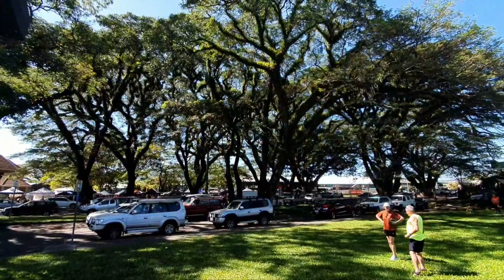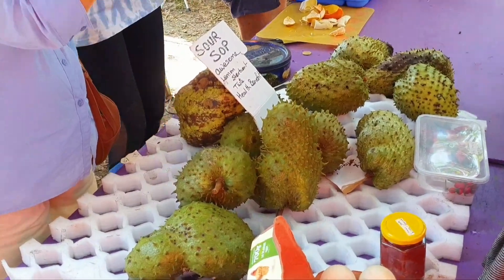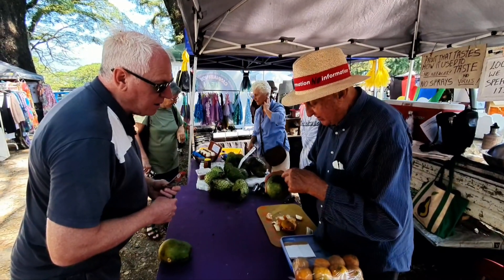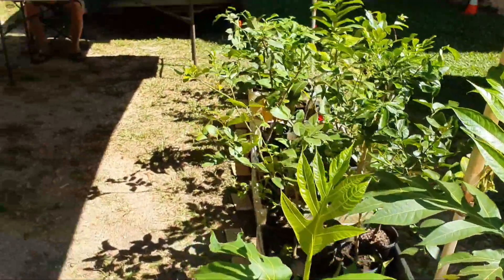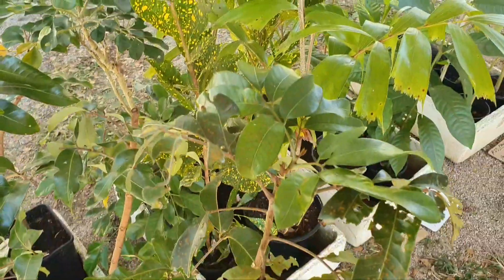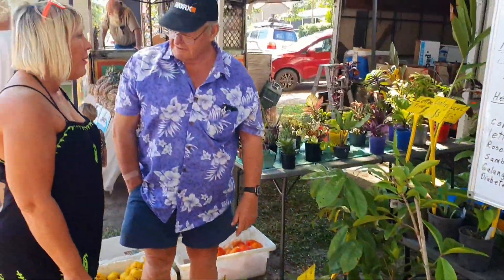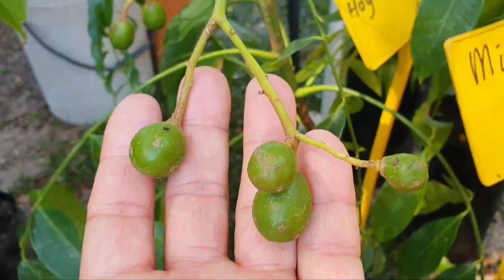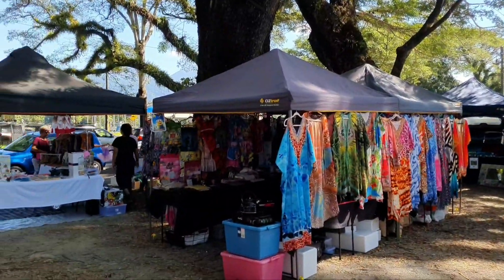Premdas Tribe + Tropical Fruit Trees - Mossman Mkts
✿ Help Real Life Adventures Grow ✿